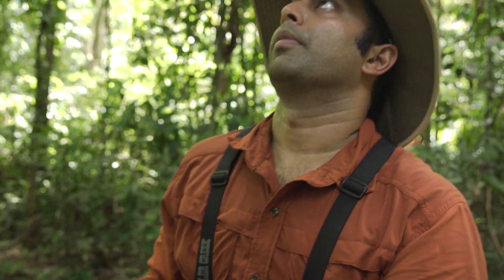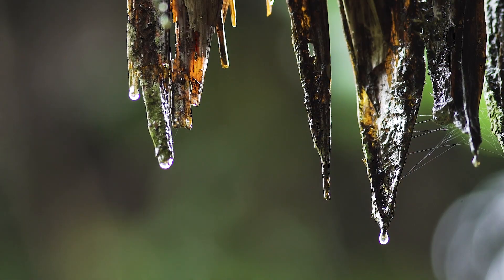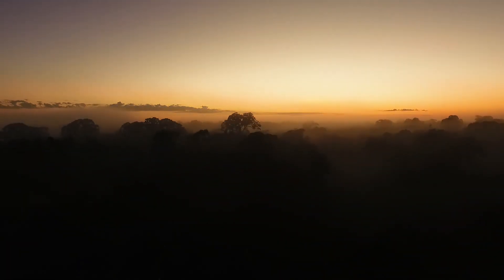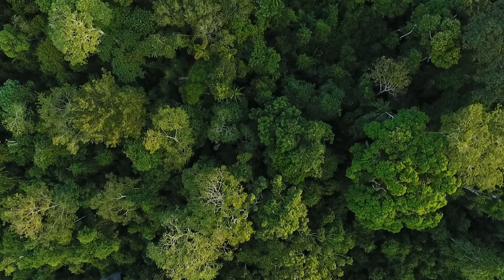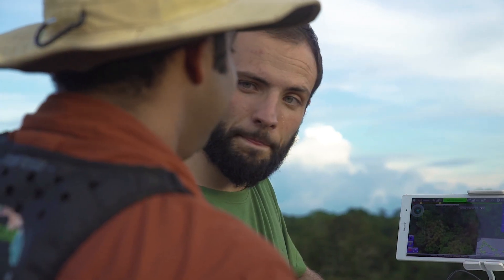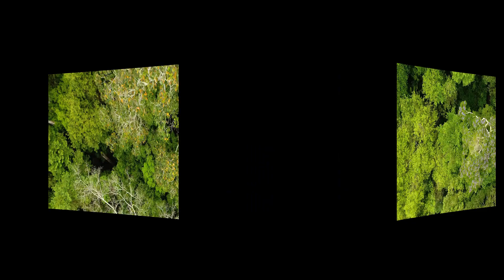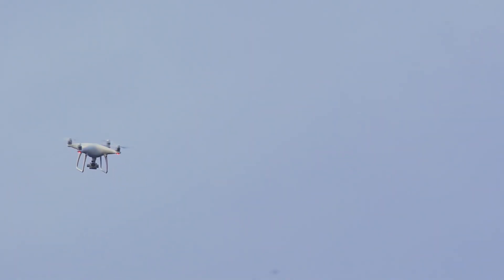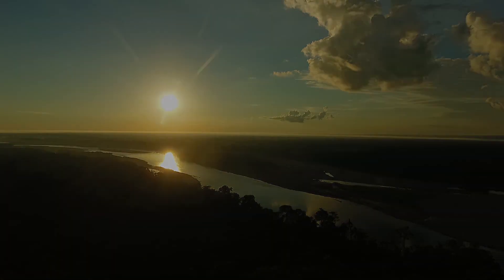Aerobotany in the Amazon | Tambopata, PERU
The Amazon rainforest harbors more biodiversity than any other terrestrial ecosystem on Earth. But it’s also one of the least explored parts of our planet, especially its majestic canopy that towers over 50 meters above the forest floor: out of reach to all but a tiny handful of expert tree climbers.

Fortunately, technology has provided a way to obtain a bird’s eye view of the rainforest canopy without risking life and limb: using an Unmanned Aerial Vehicle (UAV), or in everyday parlance: a DRONE.